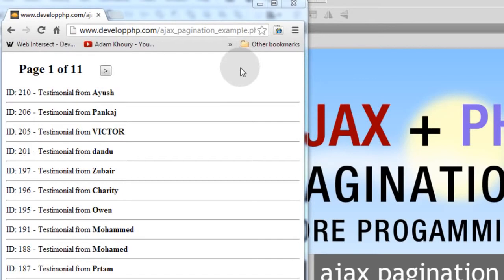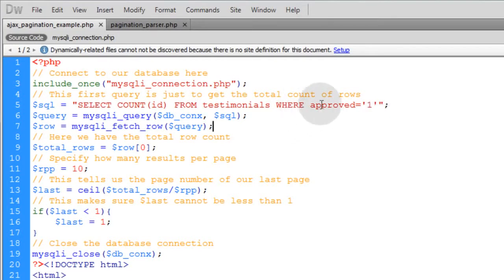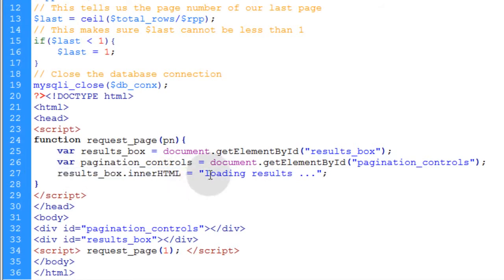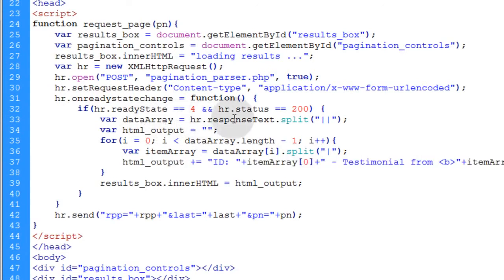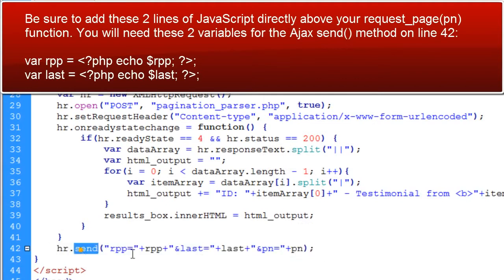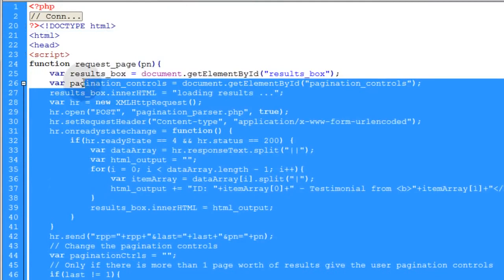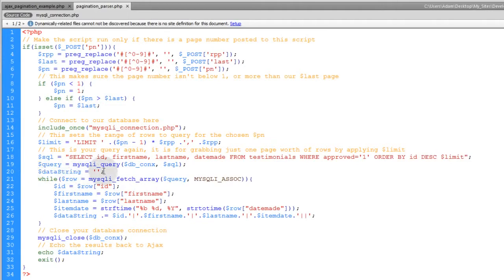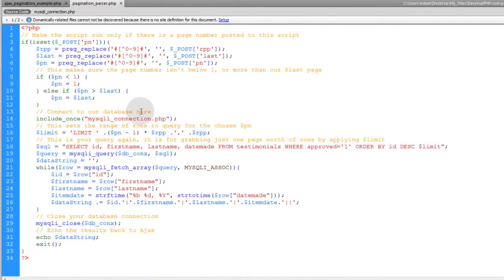Ajax Pagination Tutorial PHP MYSQL Database Results Paged With JavaScript